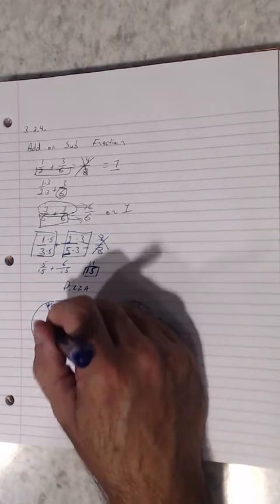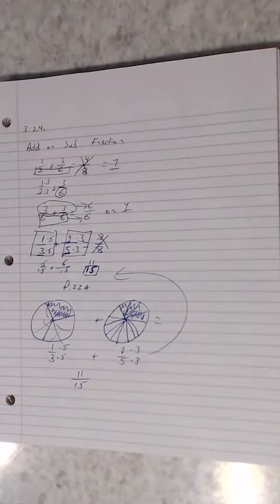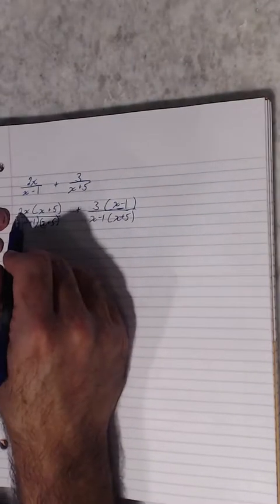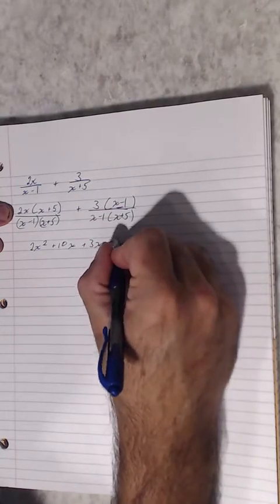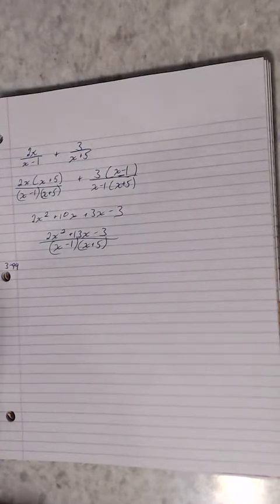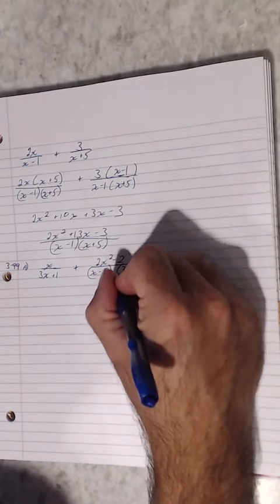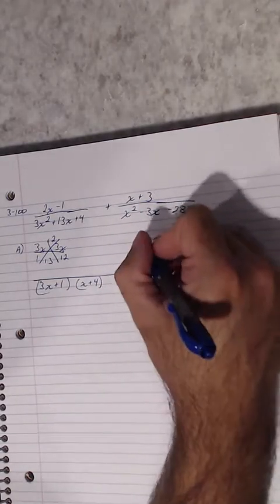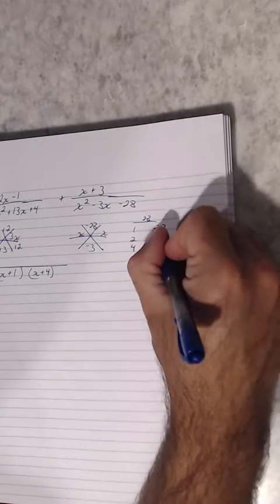Lesson 3 2 4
CPM Algebra 2 Lesson 3.2.4. Coach Hobbs Center Hill High School